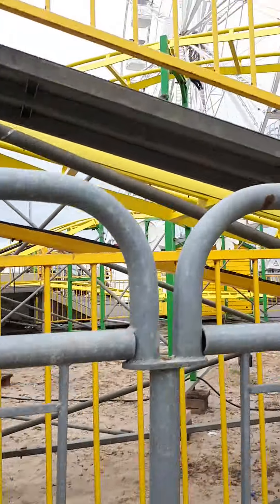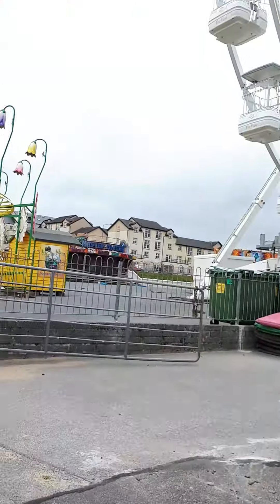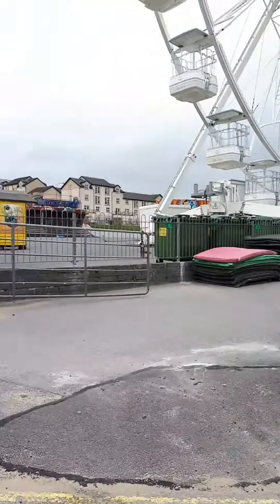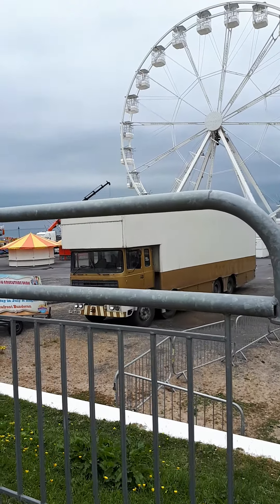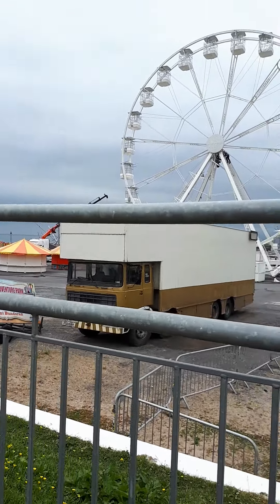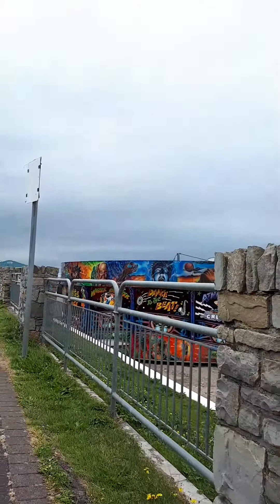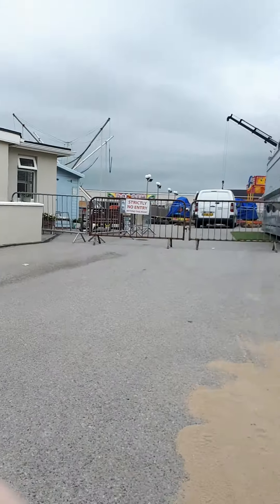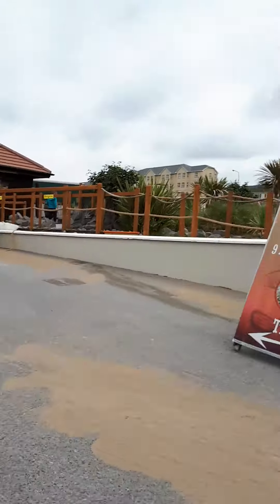Bundoran Adventure Park (Updates & New Rides) part 3